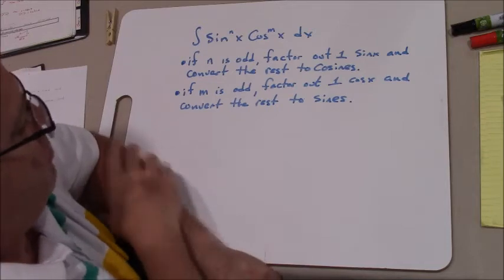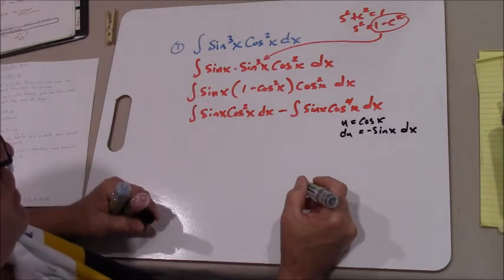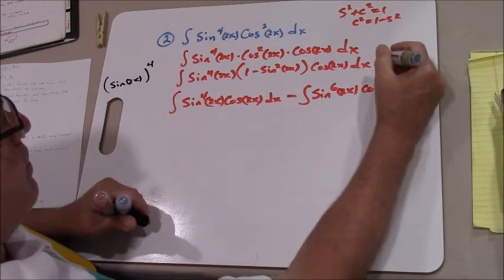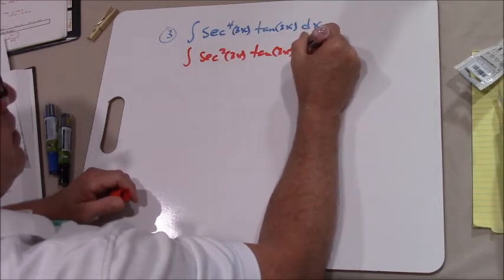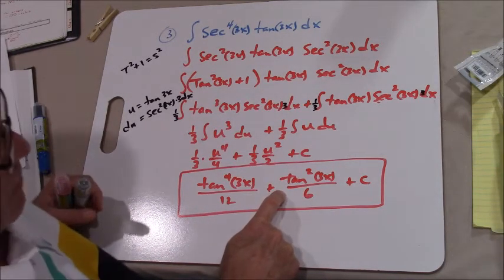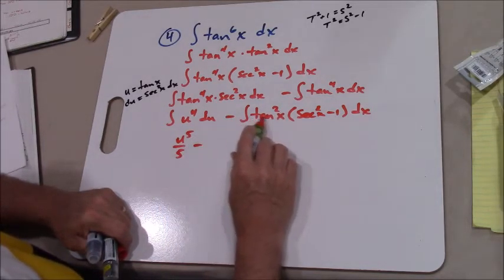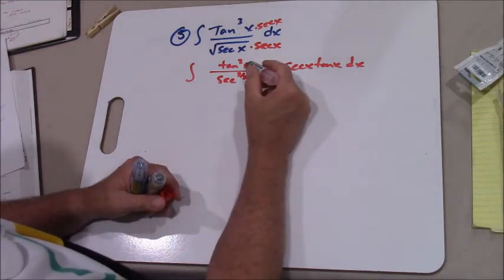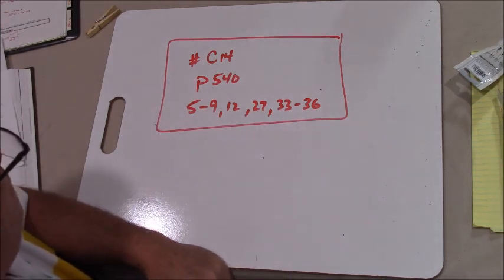Calc May 14